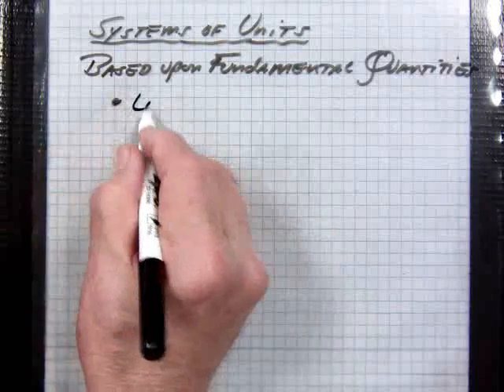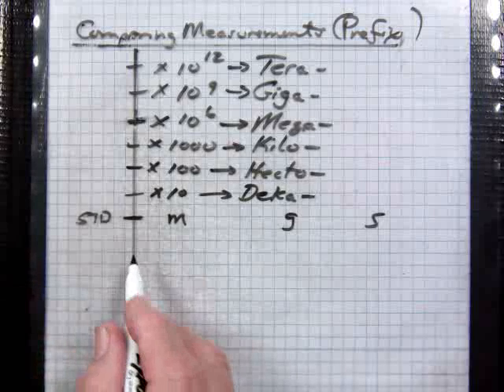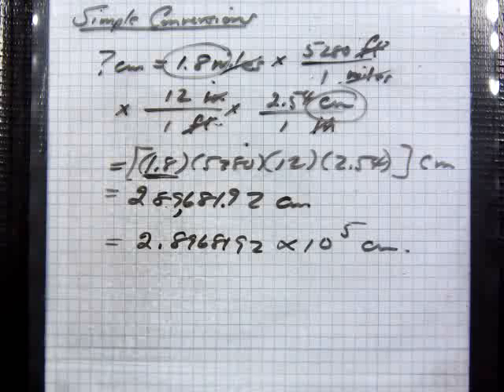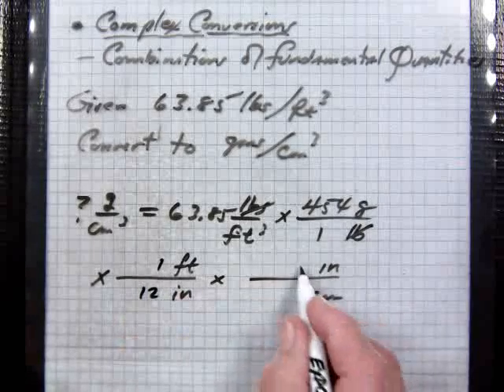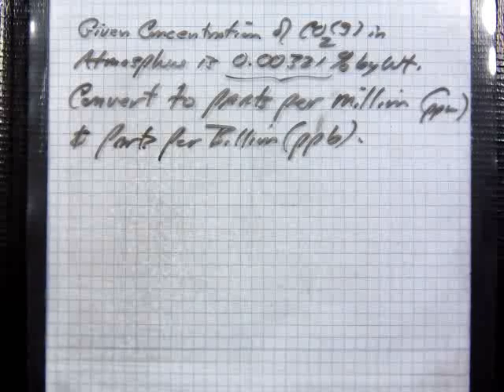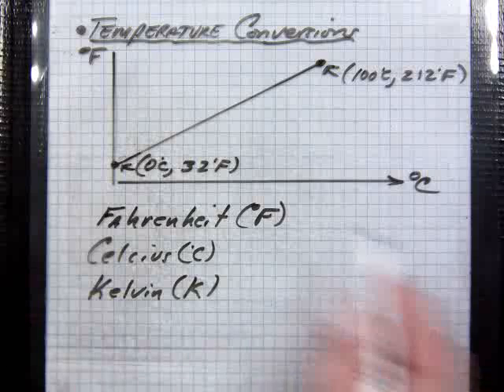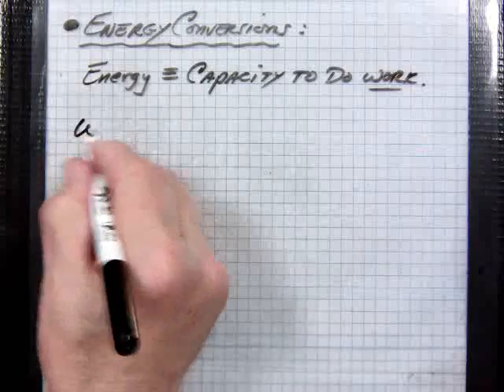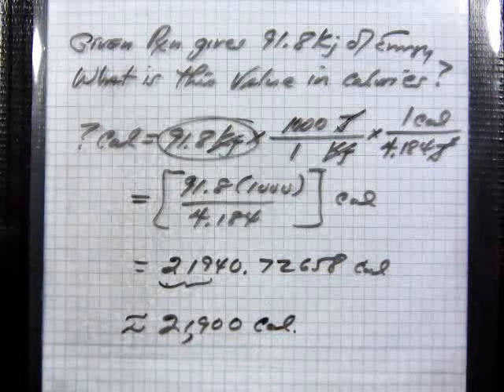2 Dimensional Analysis